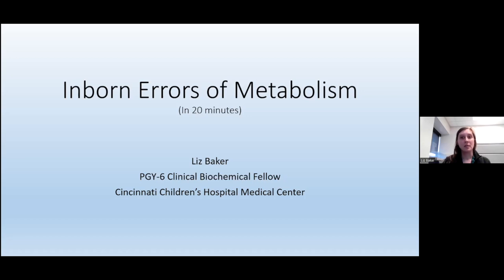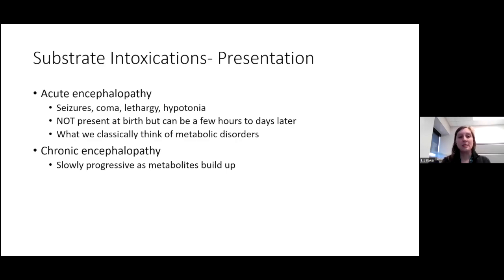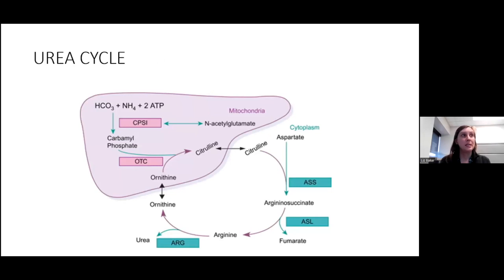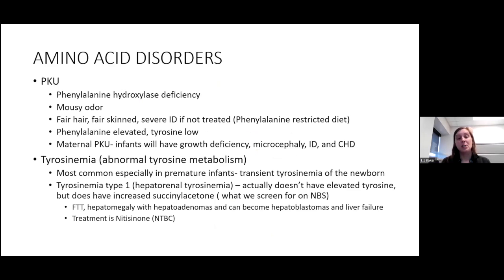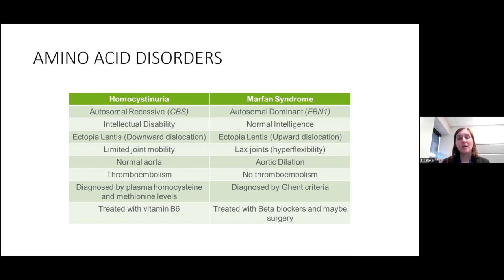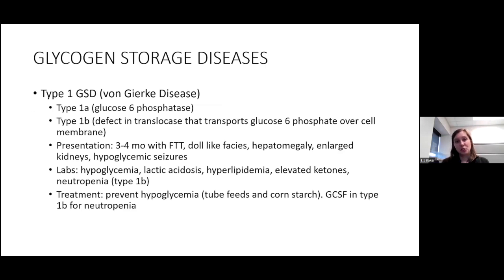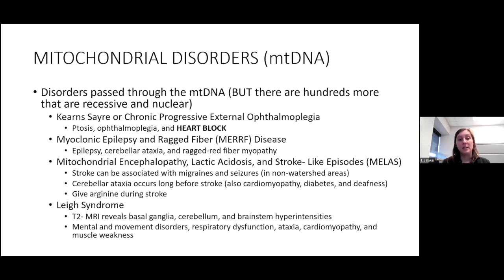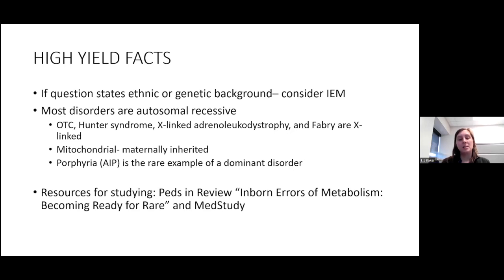Genetics - Inborn Errors of Metabolism (Board Review Series)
Dr. Elizabeth Baker, of Pediatric Genetics, discusses inborn errors of metabolism in this brief high yield virtual presentation.